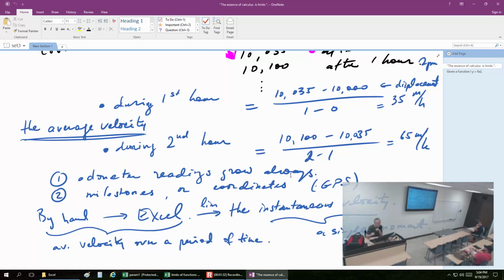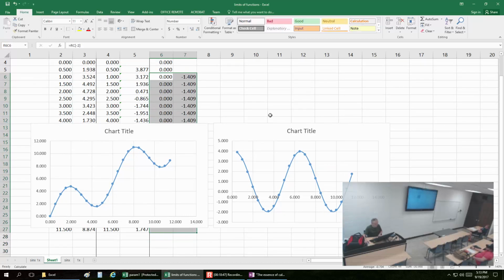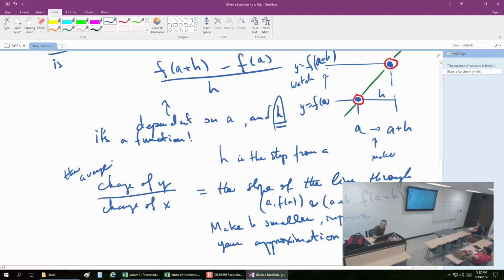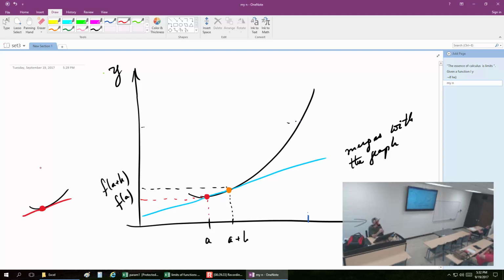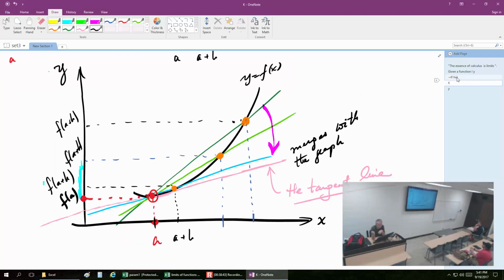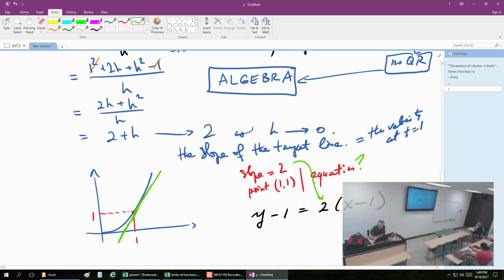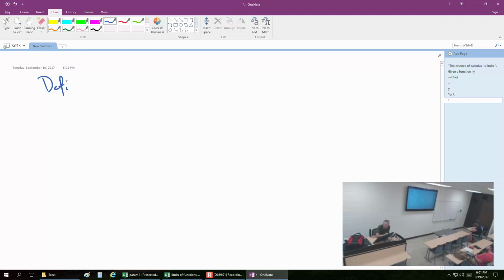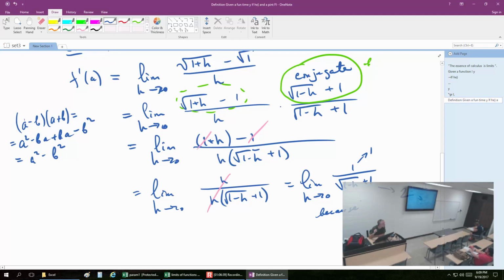The derivative -- Calculus I